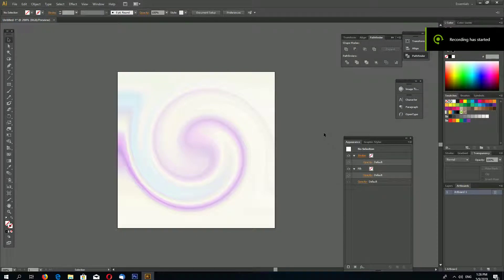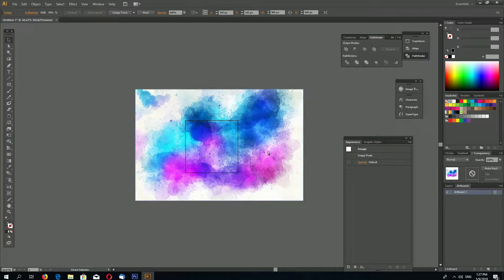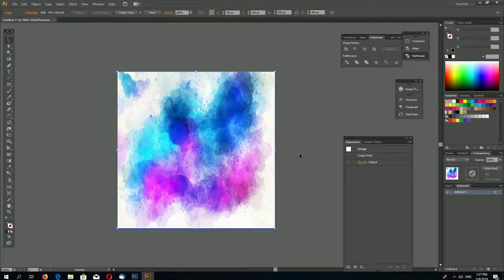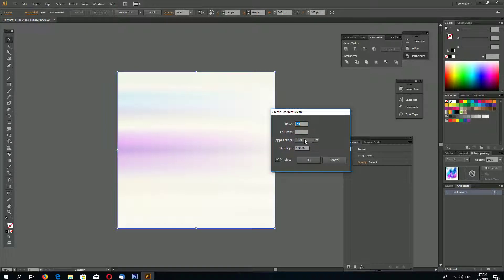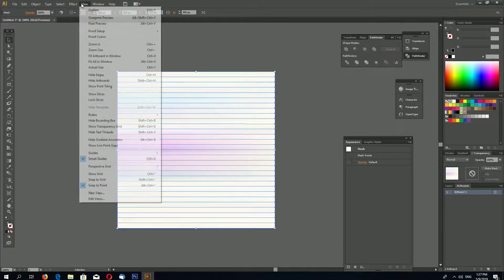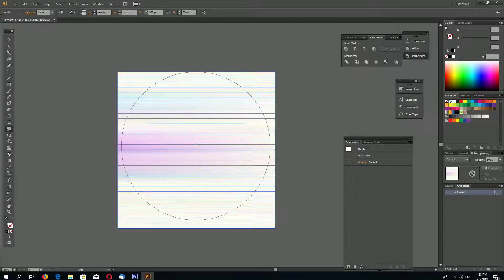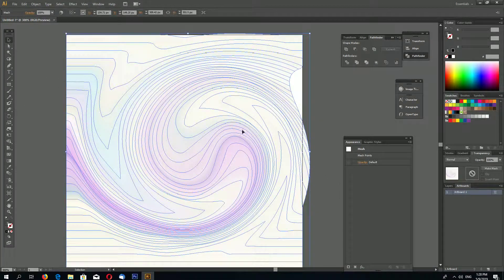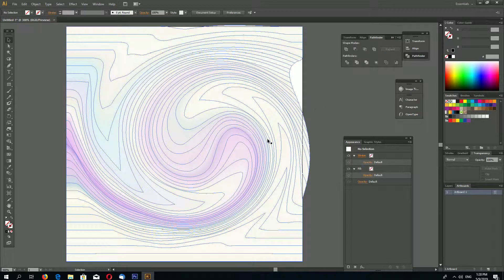Tasty Swirl Background - Adobe Illustrator Tutorial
In this adobe illustrator tutorial i will show you how to make vector tasty looking twirl, swirl or whirlpool background.